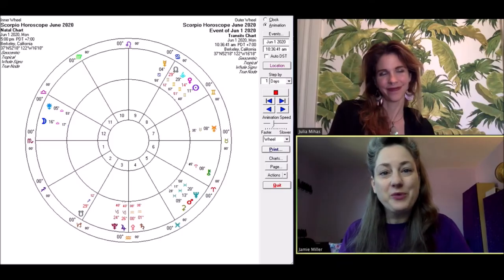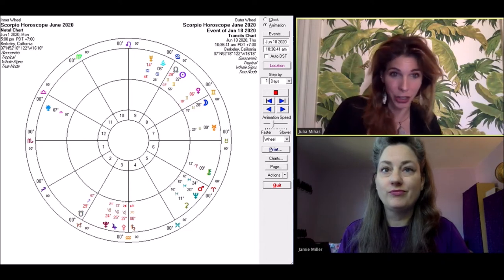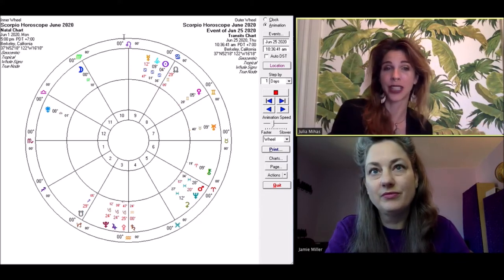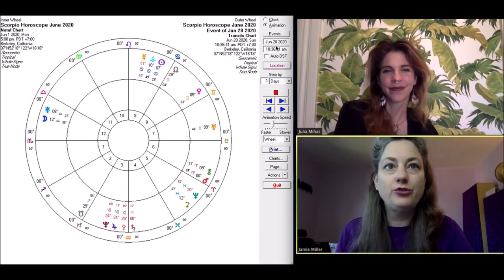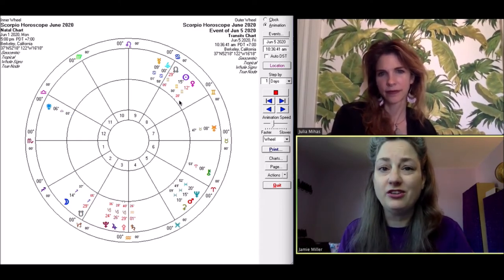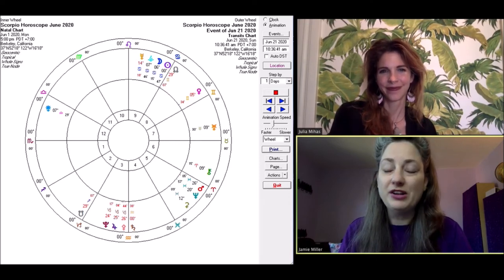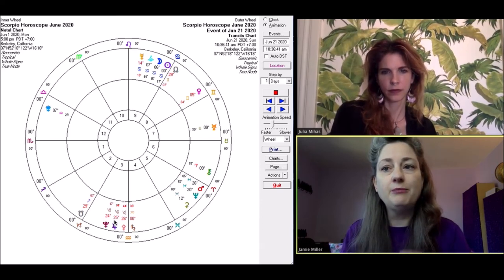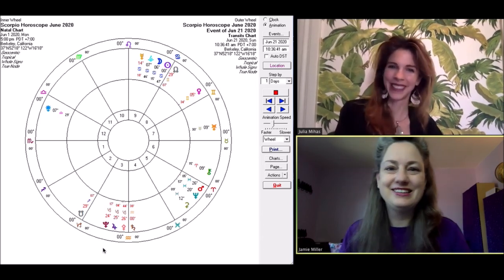Scorpio Horoscope June 2020 | Save Your Sharpest Words For Another Day | Pandora Astrology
Hi Scorpio!
The Lunar Eclipse on June 5th brings up unconscious feelings about money, sharing and trust. Have water handy to douse the flames of argument. Venus goes direct in your 8th House, so the intimacy issues you’ve been dealing with should ease by month-end. Mars has been traveling through your 5th House, bringing conflict with your kids. That will ease as Mars leaves the 5th for the 6th House, but expect conflicts to arise at work instead. This month Mercury is in your 9th House and it goes retrograde on the 17th. This means that if you are involved in a legal case there may be snarl-ups, so don’t expect easy progress there. A Solar Eclipse comes a few days later, triggering unconscious behavior in support of cherished beliefs—the solution is to become more self-aware about them. And in your horoscope this month we discuss the Pandemic Hot Degree, which falls in your 3rd House of Communication—so you might want to avoid social media threads that encourage flaming.

If Scorpio is your Sun sign, be sure to go watch the video for your Rising sign, which will be more on point.

This month’s variety of themes is best served by a Natal and Transit reading:

To find out what I mean by a “Pandemic Hot Degree,” visit our 2020 news playlist and watch “The Astrology of the Coronavirus Pandemic”

You’ve got this, Scorpio!